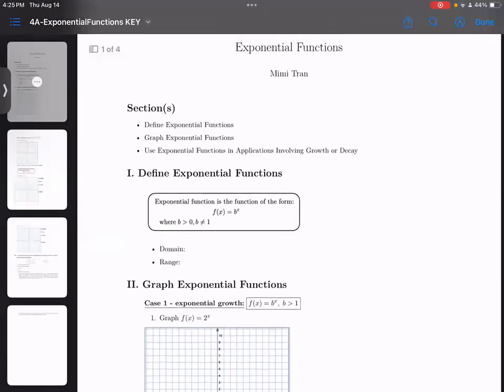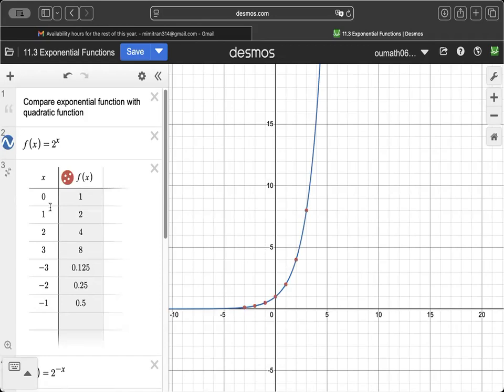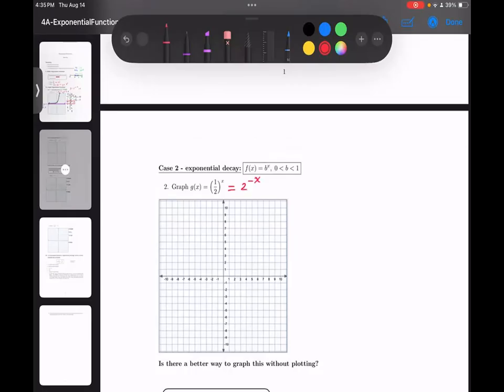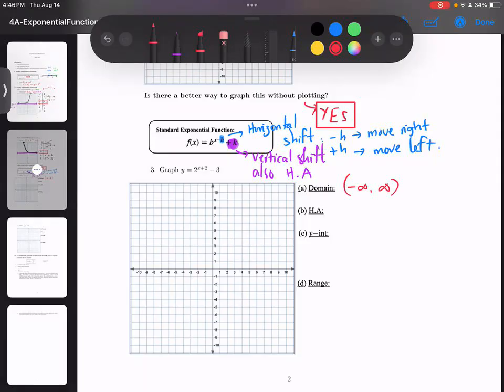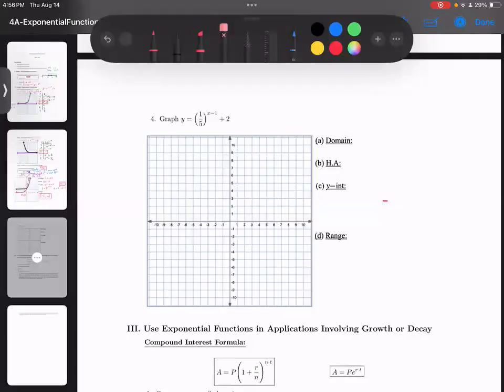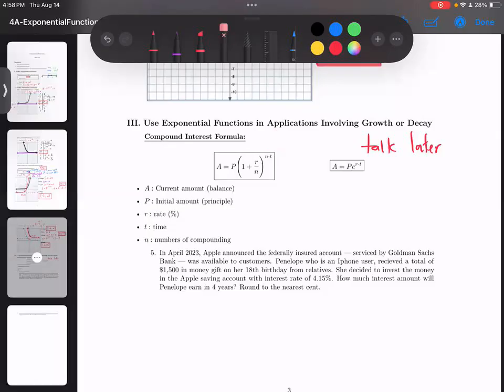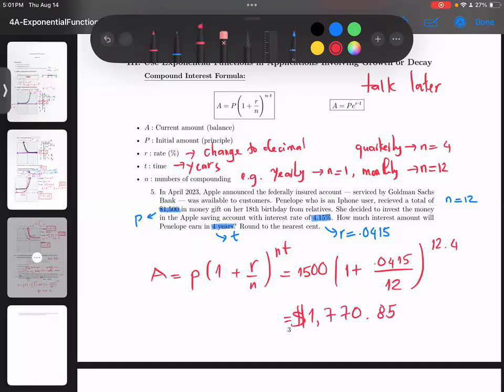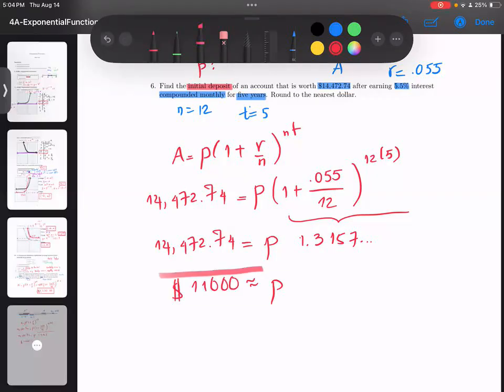4A - Exponential Functions